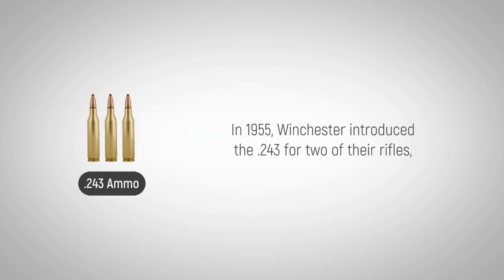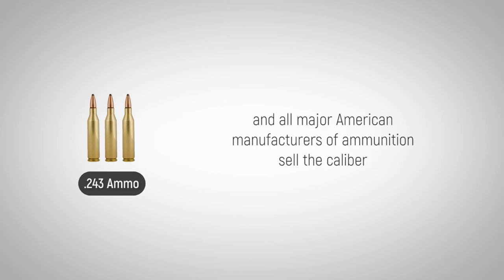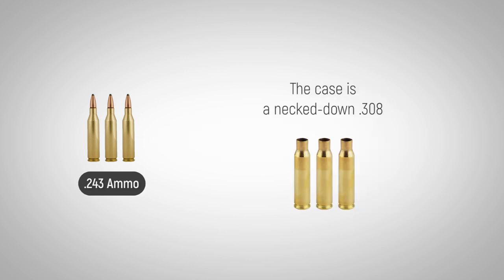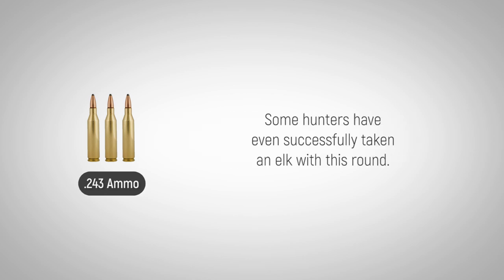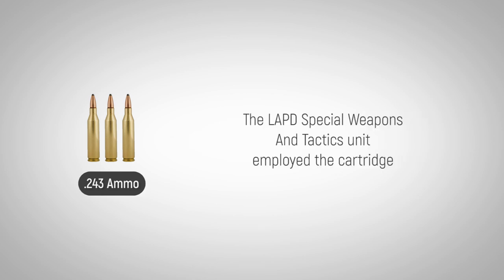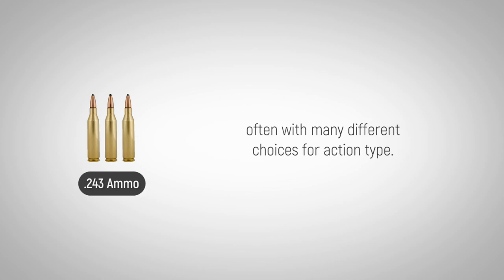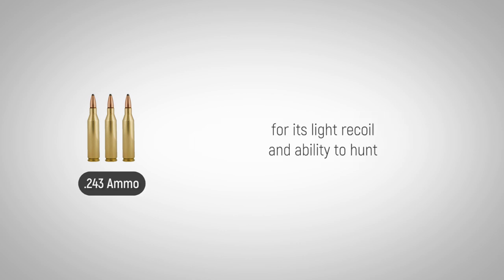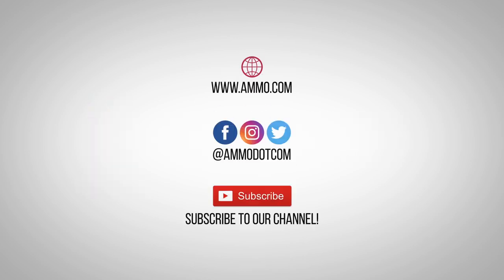243 Ammo: The Forgotten Caliber History of 243 Ammo Explained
Learn the history of 243 ammo and visit us to get the best discount 243 ammo online.

In 1955, Winchester introduced the .243 for two of their rifles, the bolt action Model 70 and the lever action Model 88. Known for its efficiency, the cartridge enjoys a positive reputation today, and all major American manufacturers of ammunition sell the caliber with a large array of bullet weights and types.

The .243 Winchester was the first centerfire rifle for many shooters. And for many of them, it was also the caliber they used to take their first deer. The case is a necked-down .308 that provides ample room for the powder that pushes these light, small bullets to peak performance – allowing it to take a spectrum of animals, from varmints to predators and deer (some hunters have even successfully taken an elk with this round).

The .243 has a light recoil and hits the target with high accuracy. It performs well out to 200 yards and beyond on deer-sized game – some hunters claim to regularly take whitetail deer at 400 yards. The LAPD Special Weapons And Tactics unit employed the cartridge in urban counter-sniper roles soon after the creation of the unit.

All major firearms manufacturers have a least one rifle chambered in the .243, often with many different choices for action type. And it's just as easy to find the ammunition, with a variety of choices unrivaled by other cartridges for sale today. This availability is likely due to shooters having popularized the .243 Winchester for its light recoil and ability to hunt virtually any North American game animal at close to medium range – and they will likely continue to demand this capable cartridge for many years to come.

Now go learn about the 270 Winchester caliber!